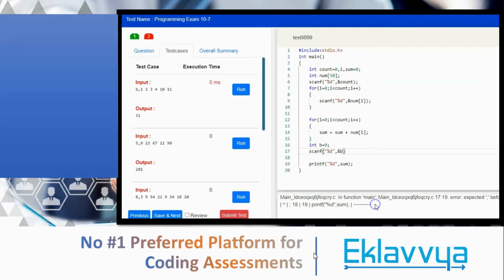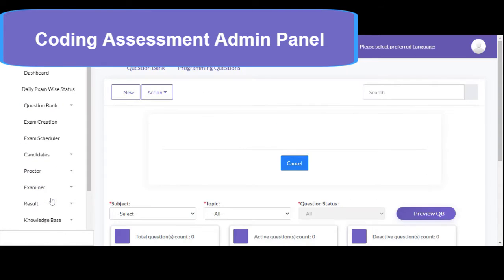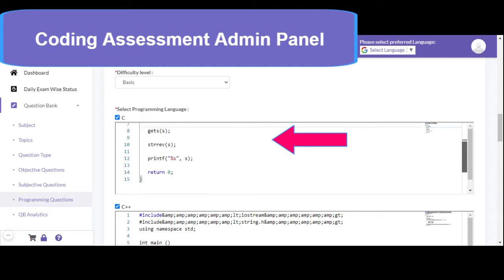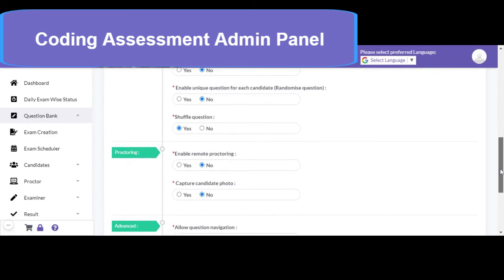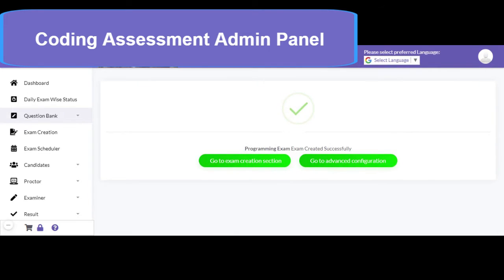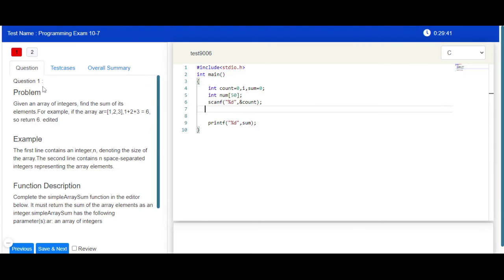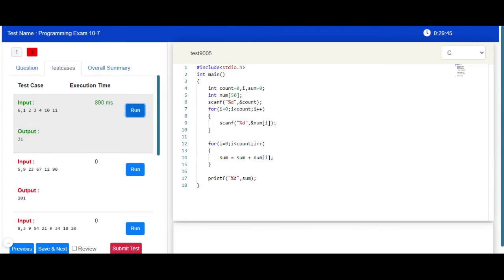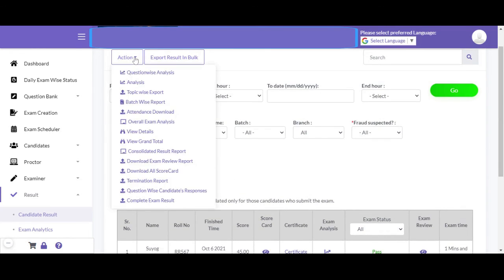How to Conduct an Assessment for a Coding Skill?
Explore steps to define and conduct online coding tests with online compilers and coding question bank management

Coding skill is one of the key skill sets that is highly coveted in the IT and software industry. Conventionally, the coding tests were conducted in a physical manner wherein the candidates were expected to write a chunk of code during the evaluation process. However, with the advent of technology and innovations, coding assessments can now be done online too.

Eklavvya presents an online exam platform that offers extensive coding tests too. Explore steps to conduct coding skill assessment in C, C++, Java, C#, Python, Javascript, Go, and PHP.

Eklavvya platform offers user-friendly and seamless coding assessment in a proctored environment. You can conduct online coding assessments with advanced AI proctoring and all anti-cheating configurations.

Candidates can attempt an online coding test, which is auto-evaluated against test cases. You can filter out suitable candidates with the requisite coding skills. Configure coding assessments based on difficulty level and the expertise needed to be verified. You can avoid lengthy and cumbersome hiring processes and filter out suitable candidates.
Save the cost of hiring with automated coding skill evaluation.

2. How to define online coding assessment?

3. How to hire talented software developers like an ace Tech company?